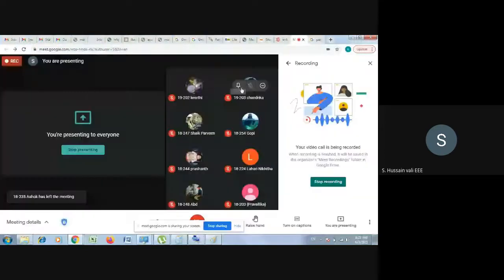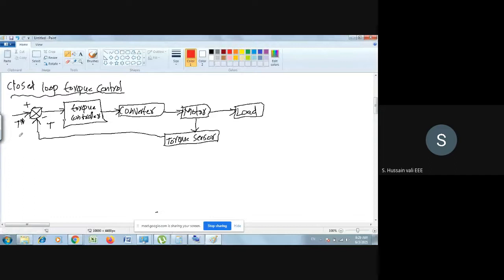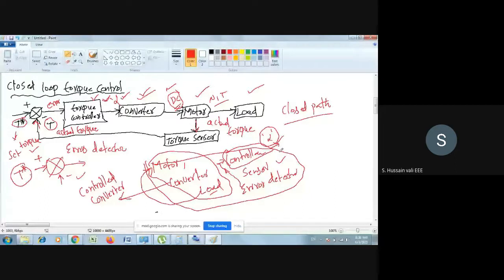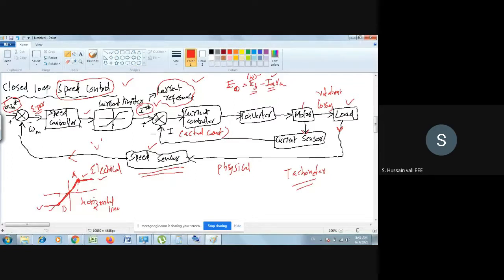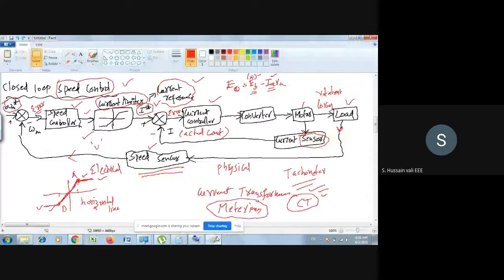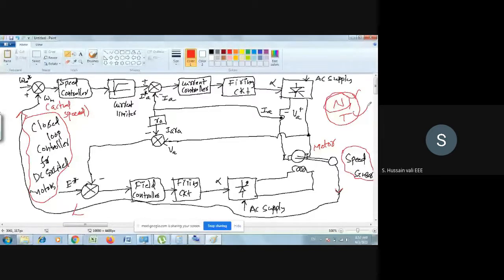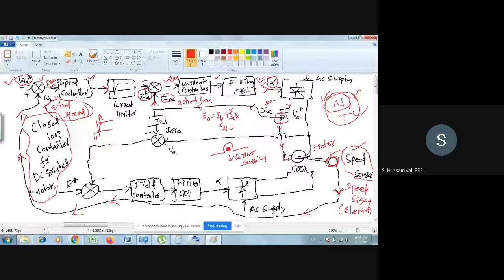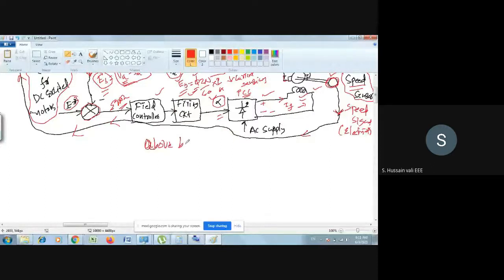power semiconductor drives-20#jntuacep R-15